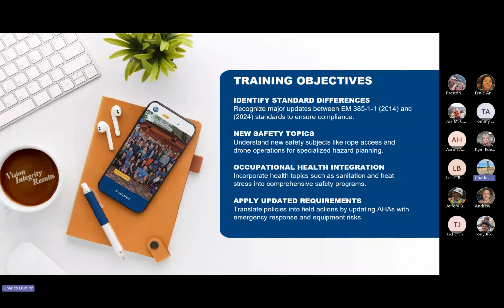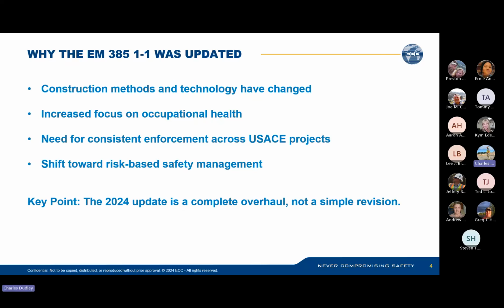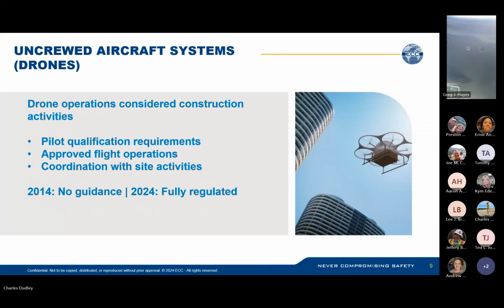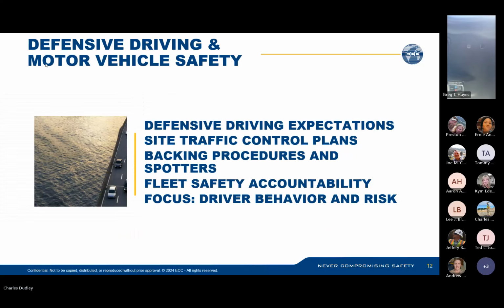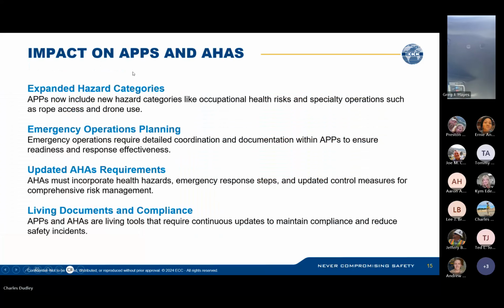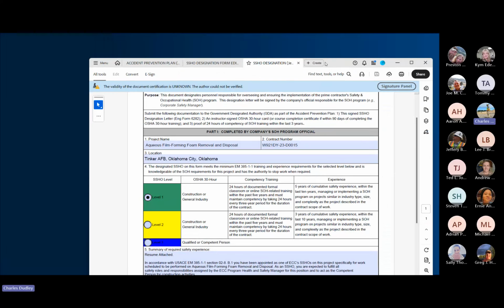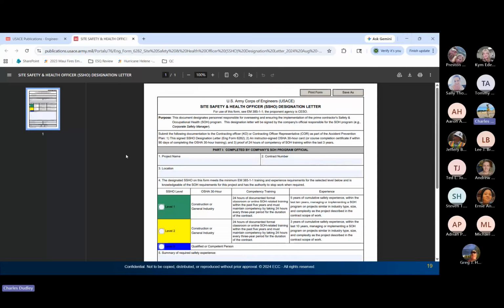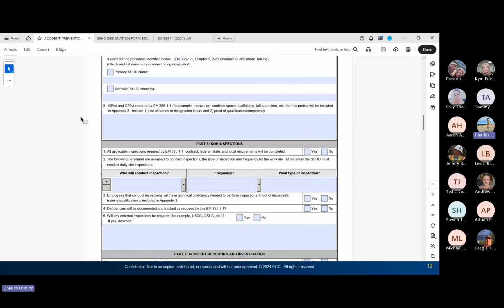March 2026 SSHO Training EM385 1 1 40HR Updates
Please join us for a session, facilitated by Charles Dudley, on the key differences between the 2014 and 2024 versions of EM 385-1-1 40 Hour training.